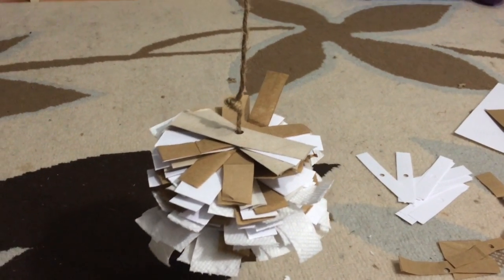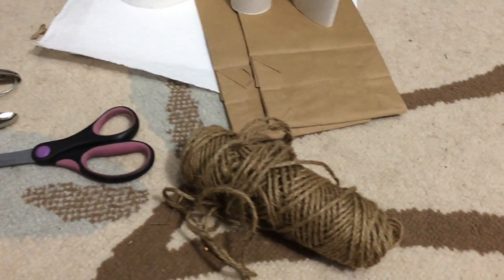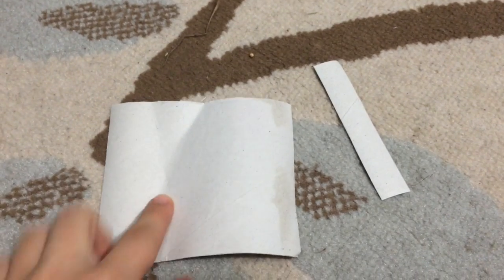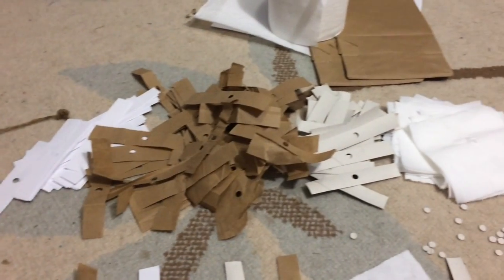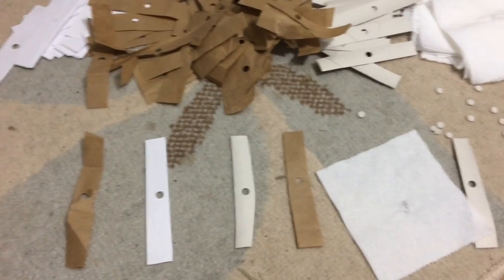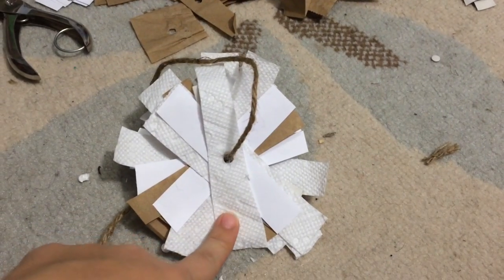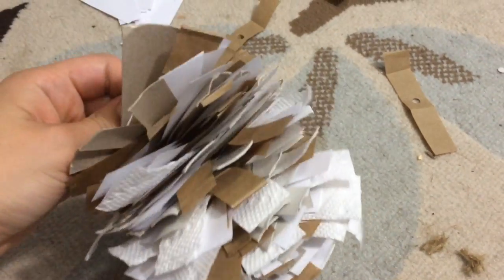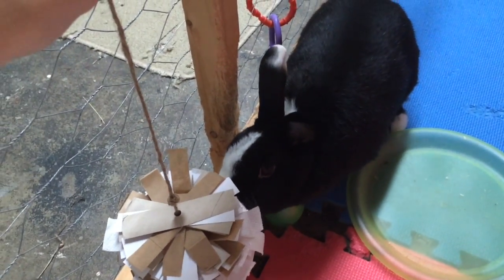DIY Rabbit Toy